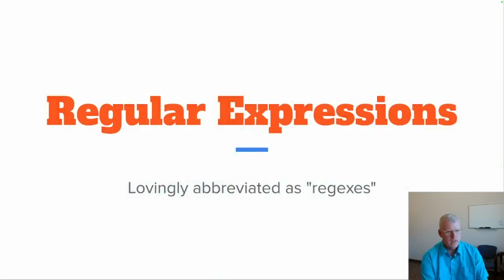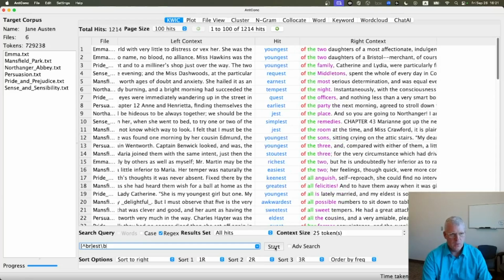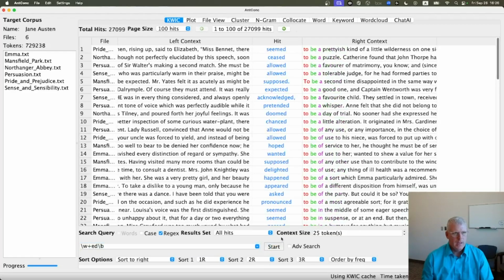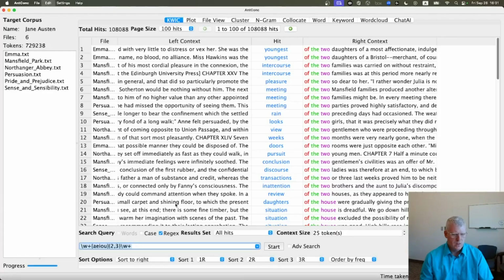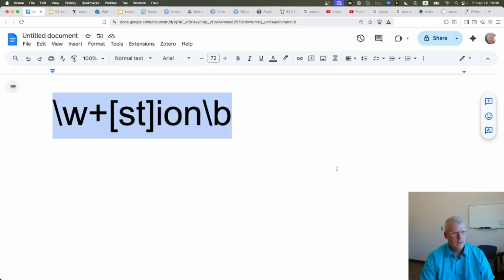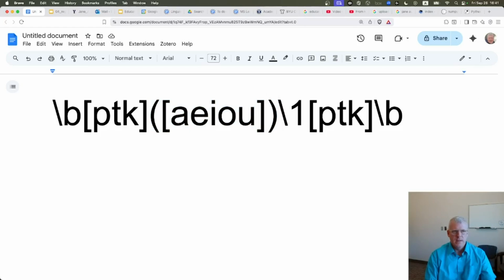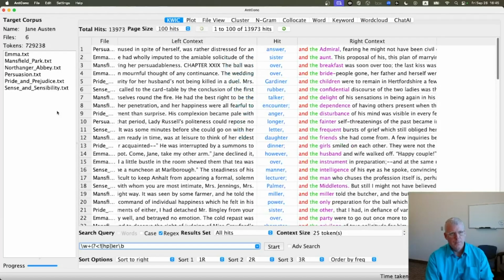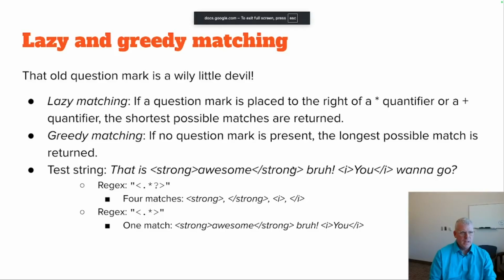Regular expression tutorial with AntConc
I teach regular expressions, aka. regexes, using the corpus linguistics toolkit AntConc.